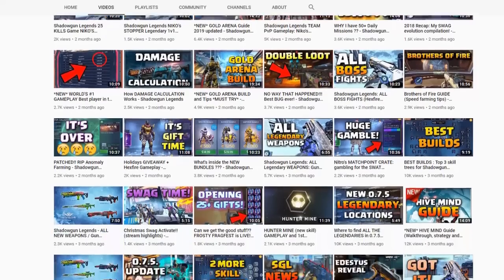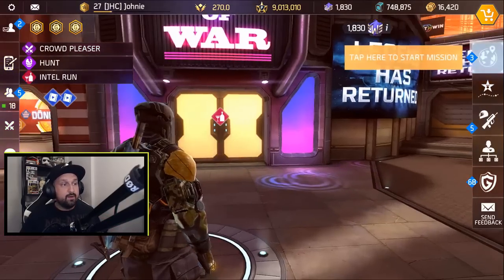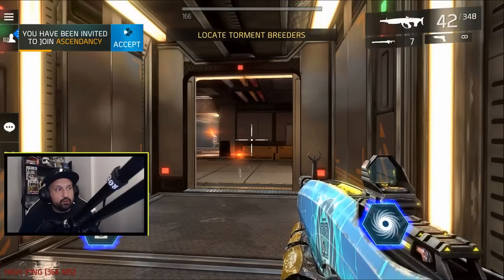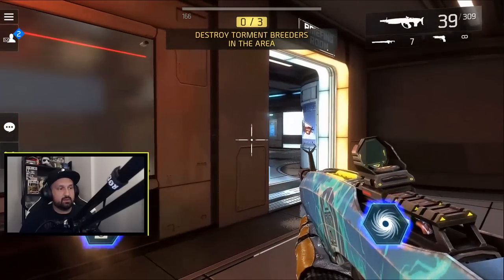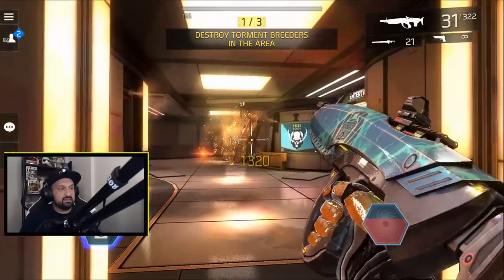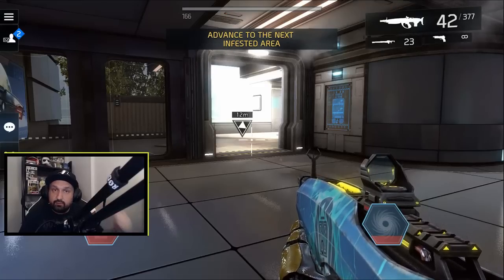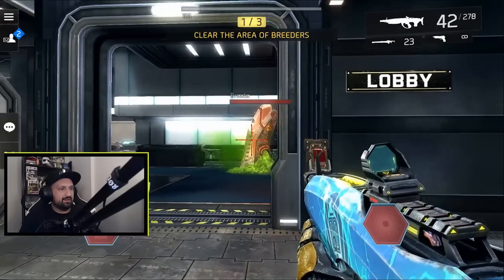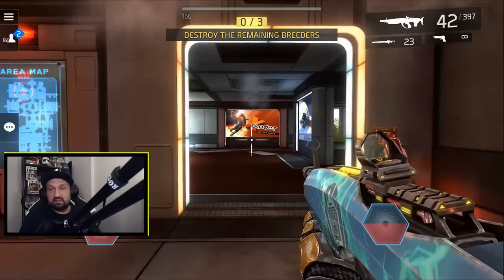How to get 30 KILLS without taking any damage: TIPS + GUIDE - Shadowgun Legends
To get the last 2 skill points in Shadowgun Legends, you will need to do 30 kills without taking any damage in a single mission from Slade. It'S also called the Dodger ribbon, it'S a hidden ribbon. In this video I share all the tips you need and i walk you through it with some gameplay on how to do it.